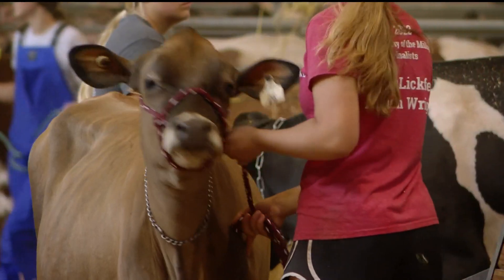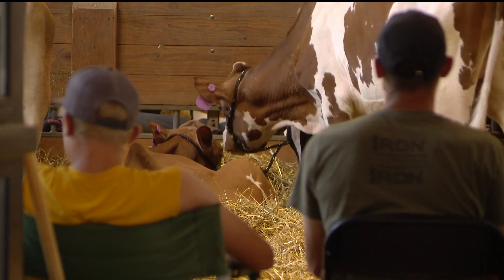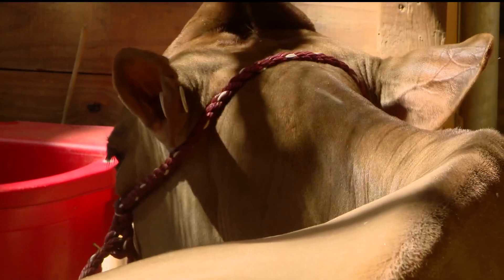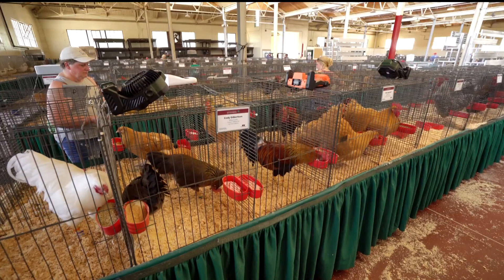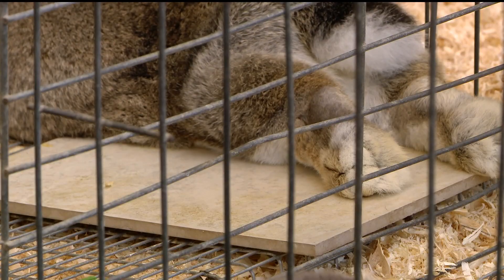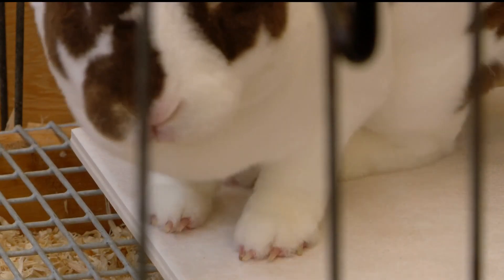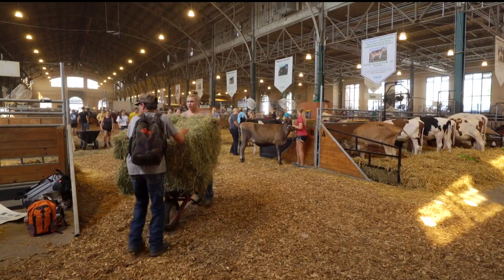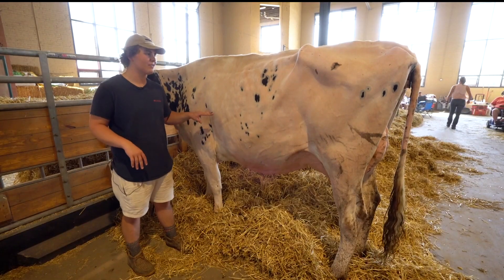MN State Fair to heat up for the weekend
The Minnesota State Fair is expecting temperatures near 100 degrees this weekend. For animals in the barns, this means frozen water bottles, flooring tiles and other cooling items.